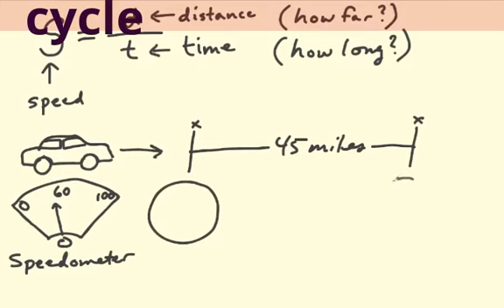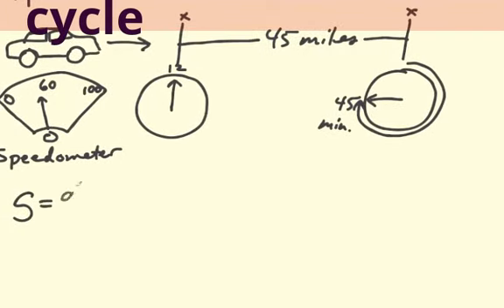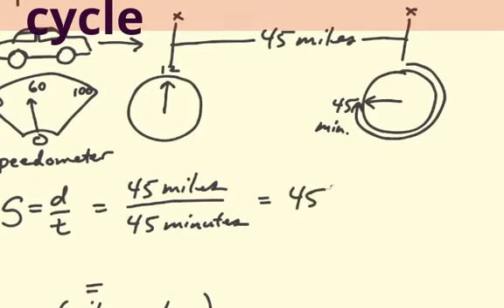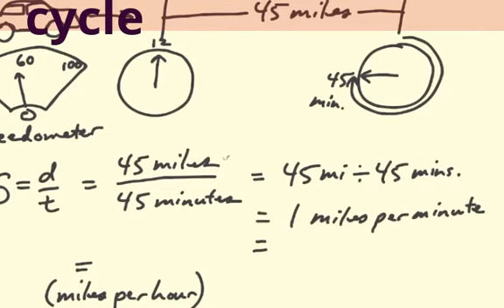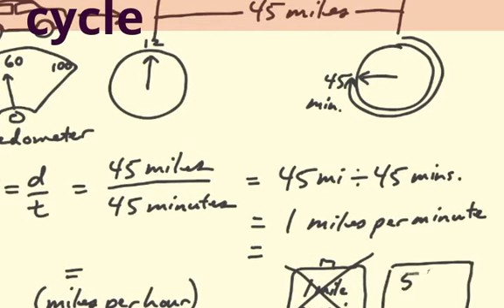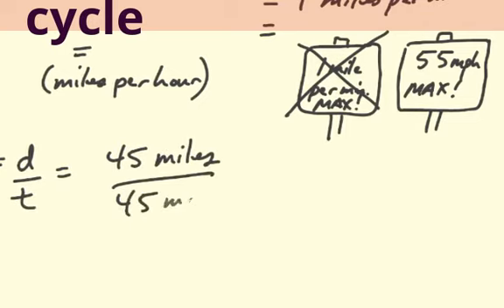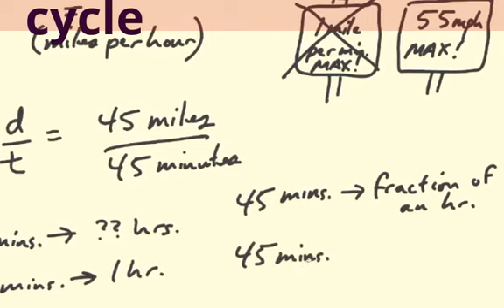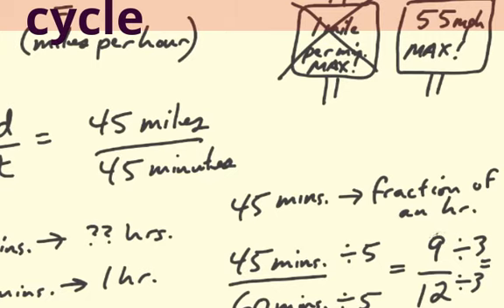speed life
speed life injoy